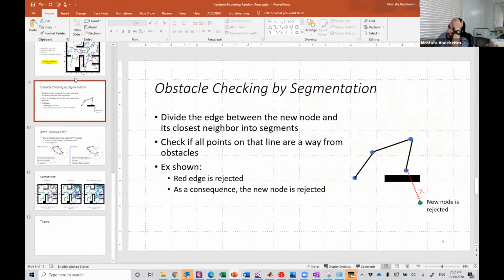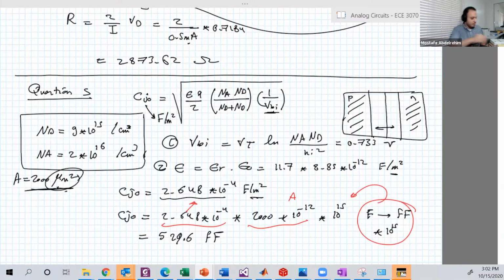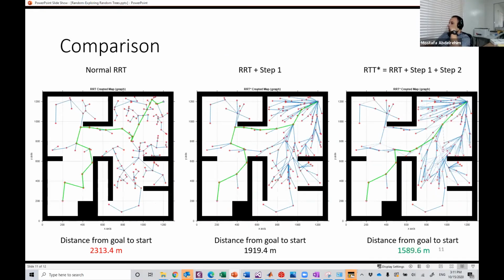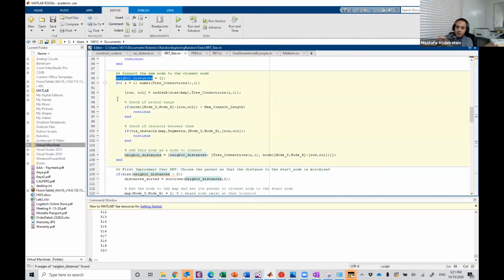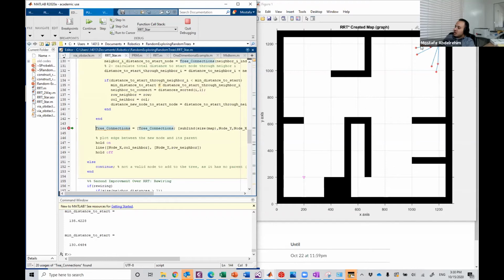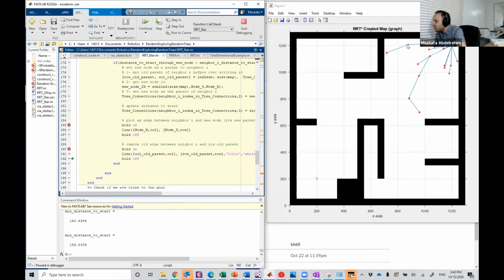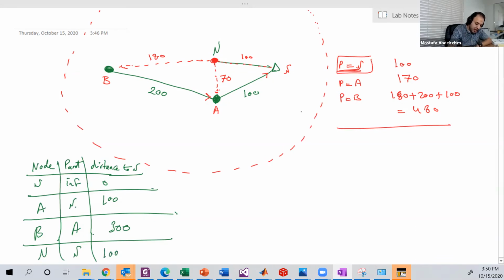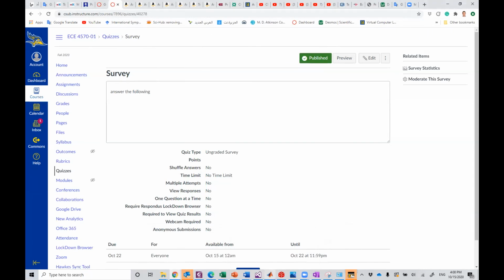[19] RRT* - Matlab Coding